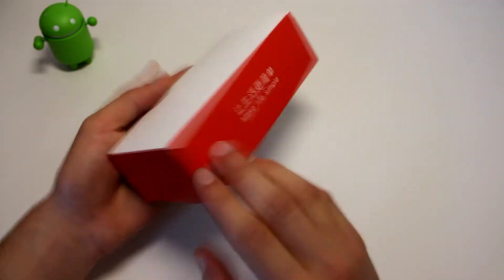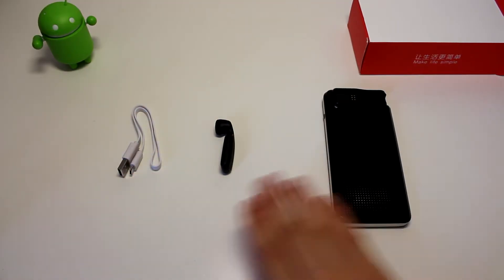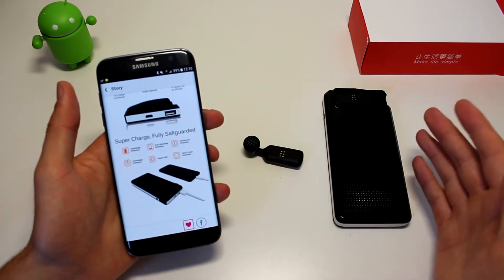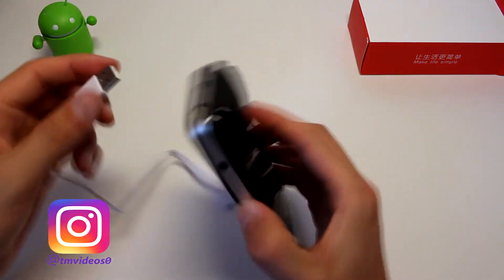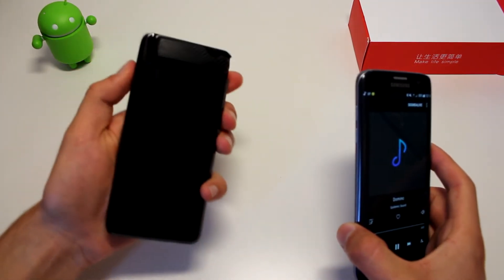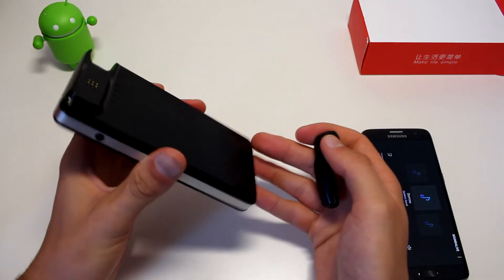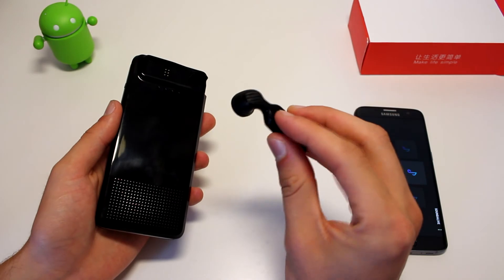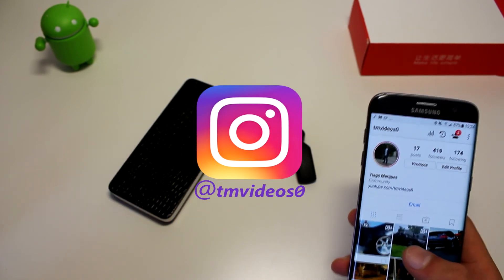Civia 3 in 1 Audio Solution Powerbank Bluetooth, Speaker and Earpiece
TM